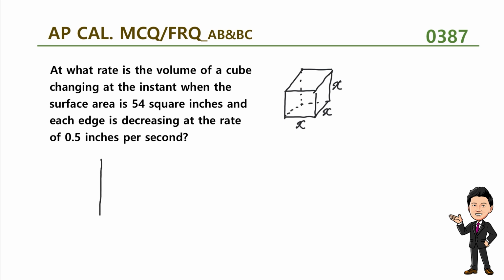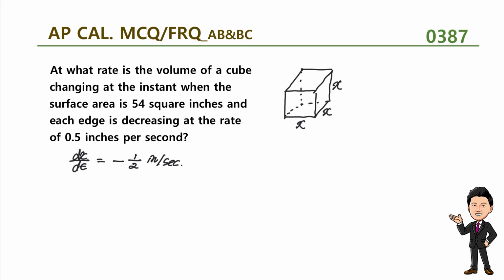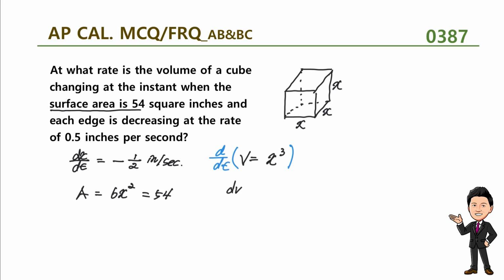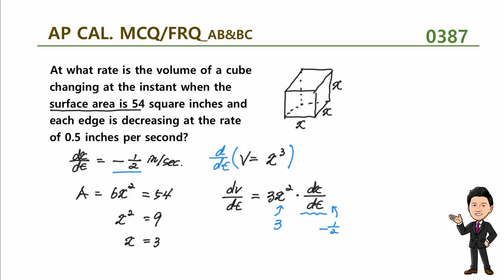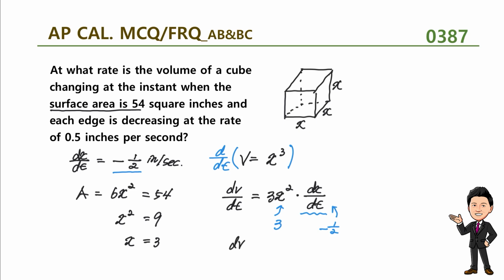The Ultimate Collection for AP Exam 0387 | Surface Area to Volume — A Calculus Connection!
In this AP Calculus related rates problem, you're asked to find how quickly the volume of a cube is changing when its surface area is known and its edges are shrinking.
Learn how to use implicit differentiation and geometric formulas to solve real-world rate of change problems.
Great practice for the chain rule and volume applications!